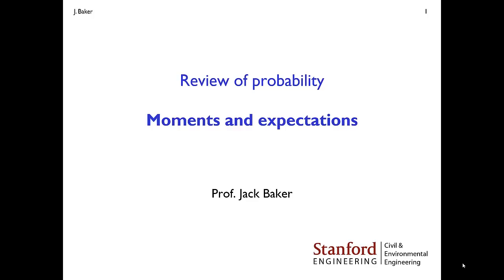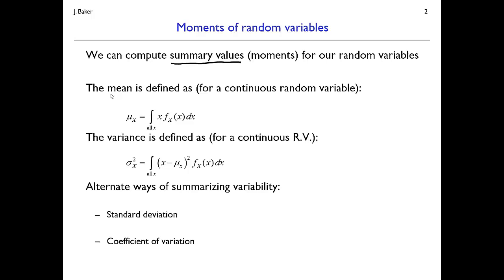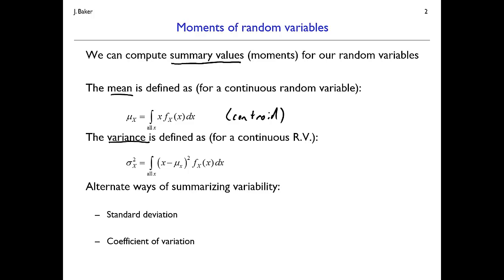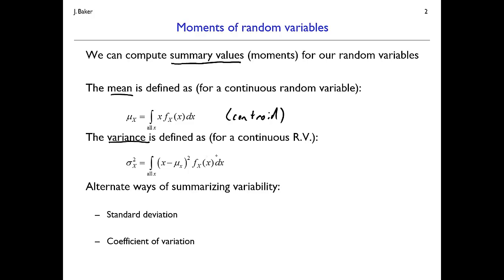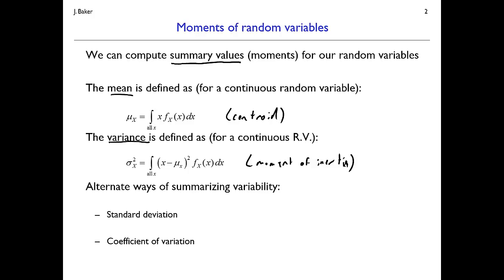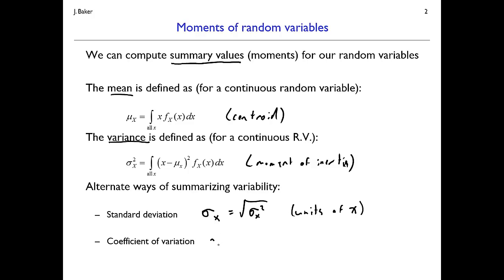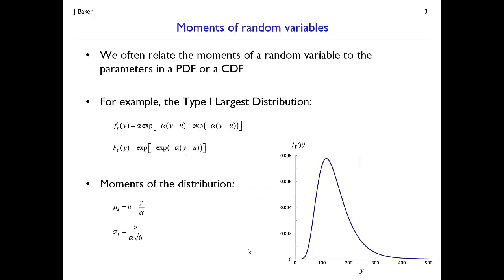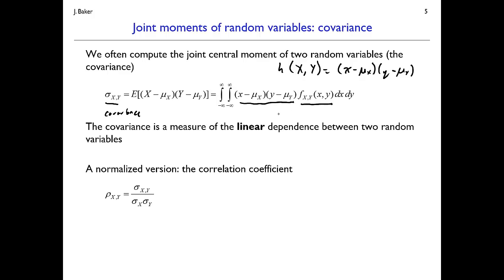Probability review #5: Moments and expectations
Moments of a random variable, expectations, covariance as a joint expectation.